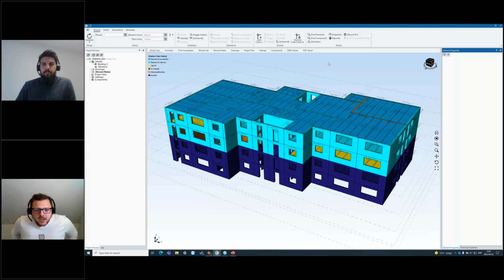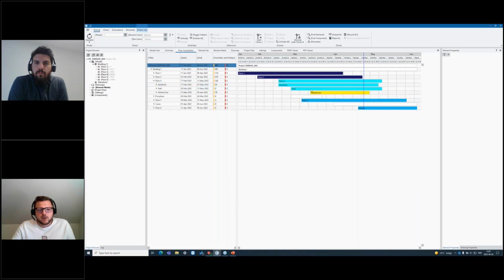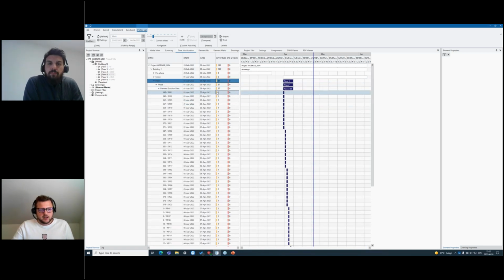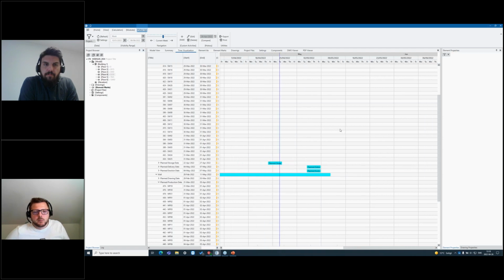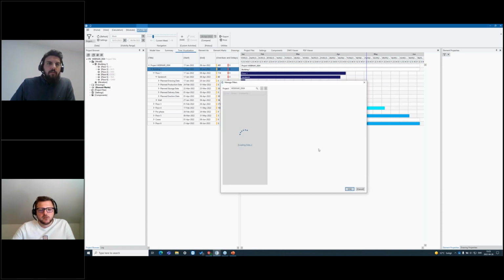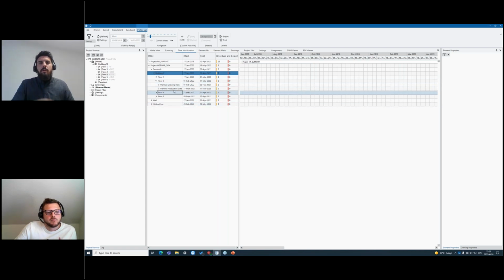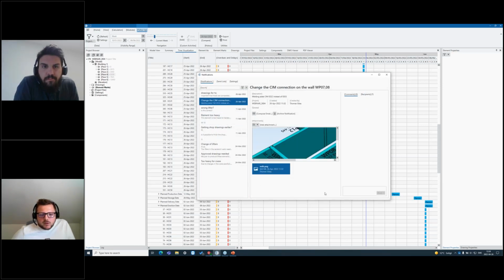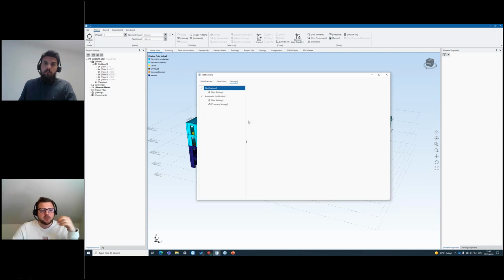Webinar - IMPACT Project Management + Notifications